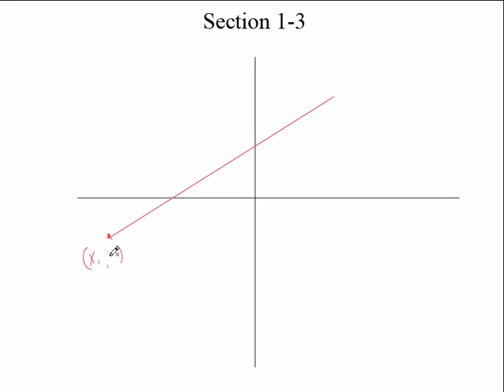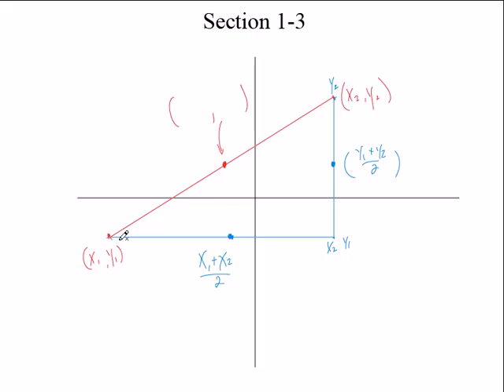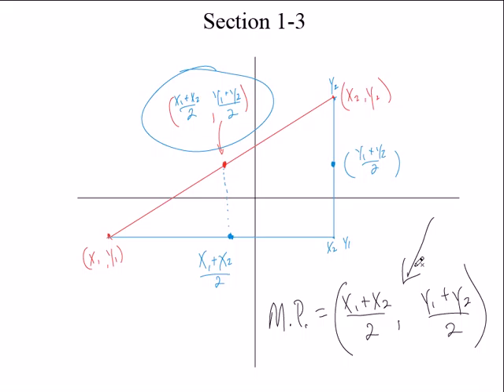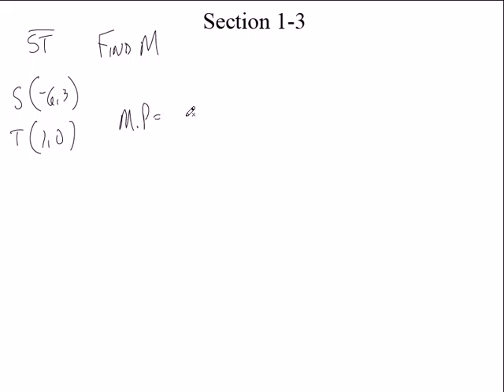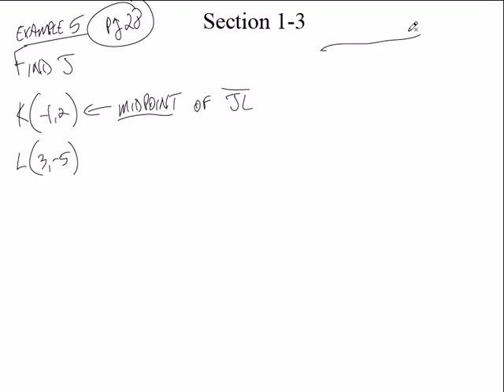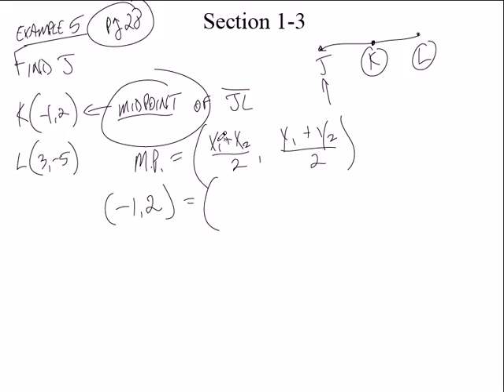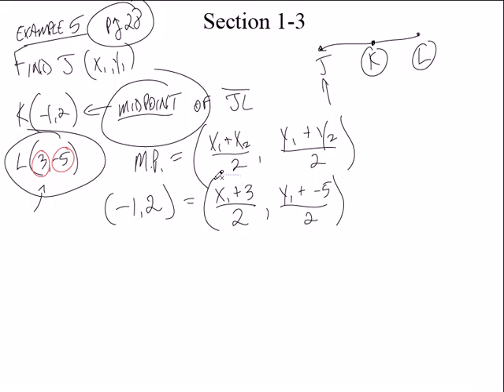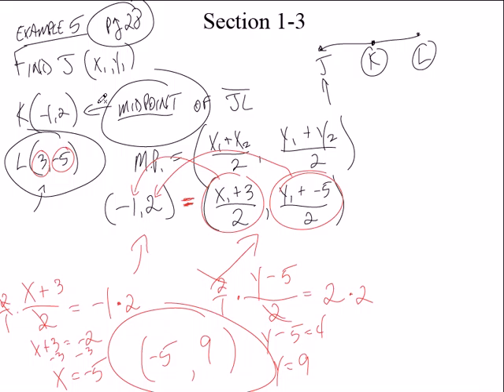6 CP Geometry Sec 1-3d